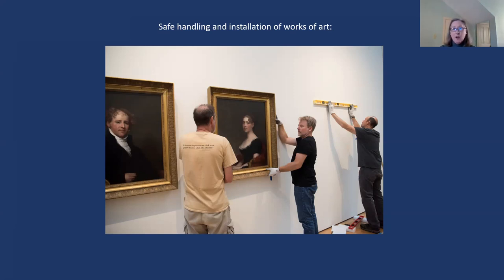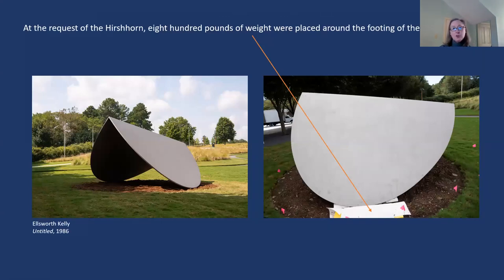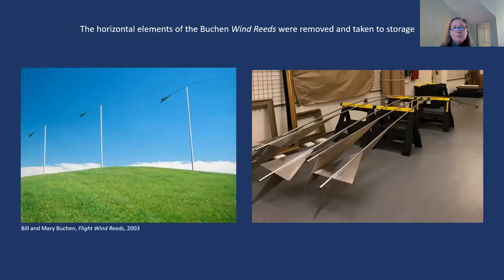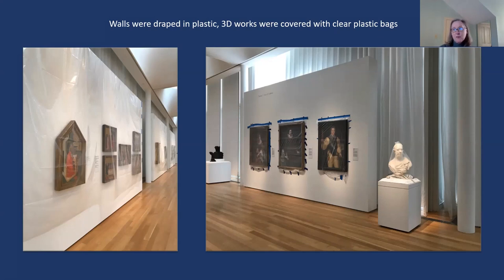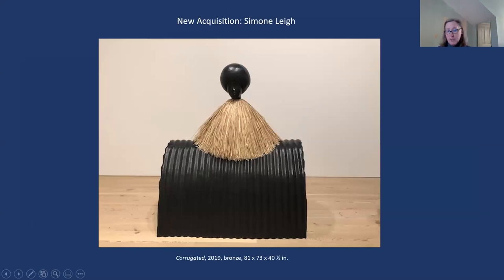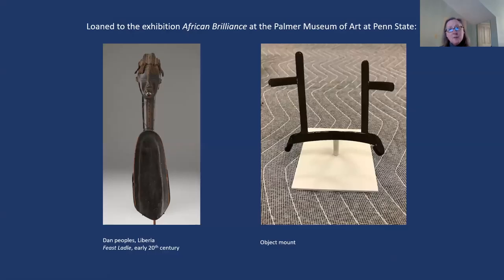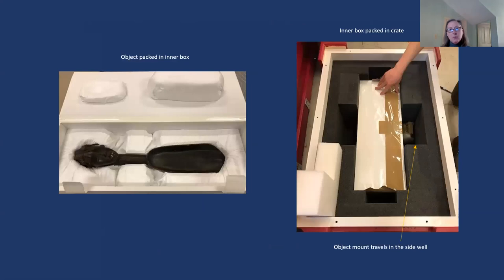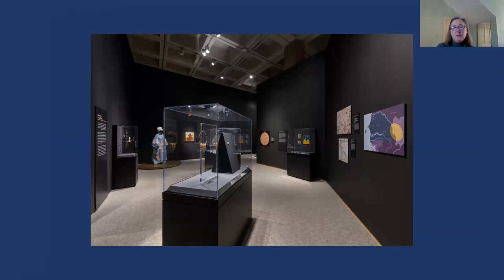What is Museum Work? The Wild, Wonderful World of Registration with Maggie Gregory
College students from across the state are invited to join a series of virtual programs presented by staff members at the Museum. Get a behind-the-scenes look at what it’s like to work at the NCMA. Hourlong presentations include representatives of the Exhibition Design, Museum Park, Photography, and Registration departments.

This week’s presenter is Maggie Gregory, chief registrar, who is responsible for the documentation, storage, movement, and insurance on all collection and loaned objects. Working behind the scenes, she provides crucial back-of-house support for permanent collection rotations and temporary exhibitions.

Maggie Gregory has been the chief registrar at the NCMA since 2008. She earned her BA in art history and English from Wellesley College and her master’s degree from the University of Michigan. Before coming to the NCMA, she was the registrar at the Weatherspoon Art Museum at UNC–Greensboro. Gregory loves to read, cook, and garden, and she is passionate about travel, especially to Japan, which she visited for the first time as a courier in 2013.